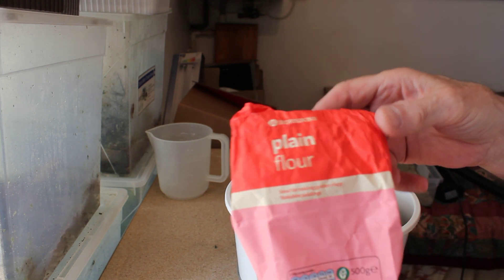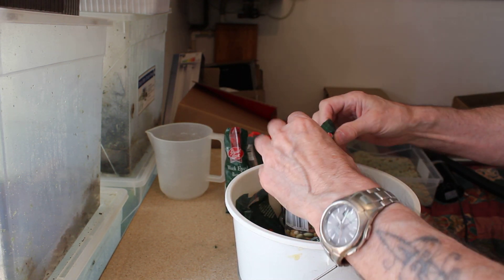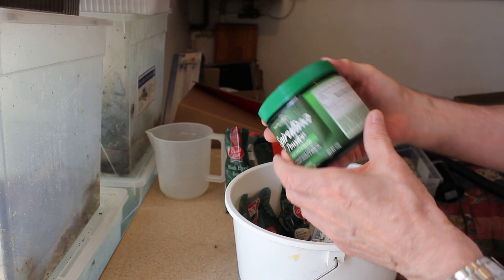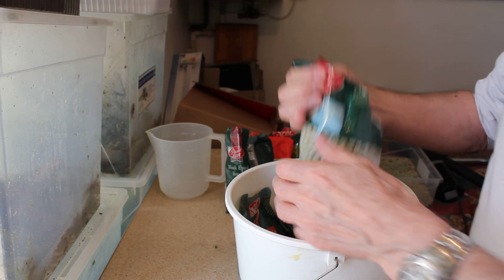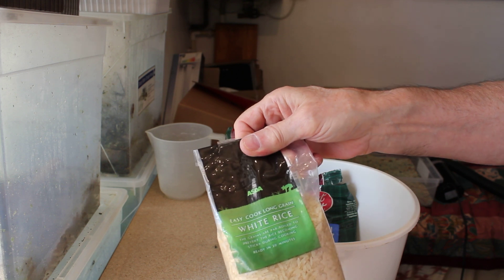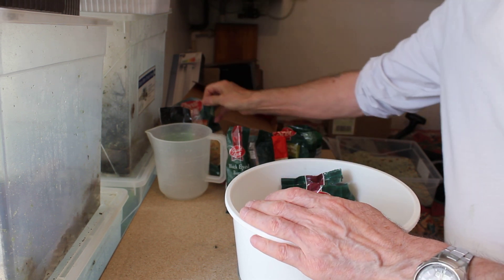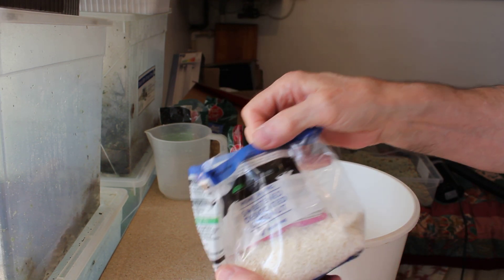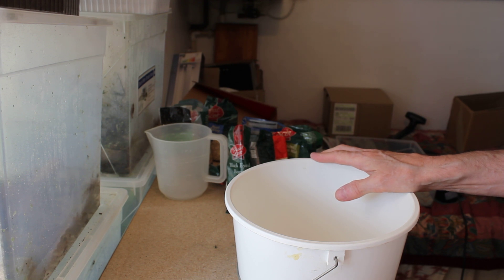Making New Springtail Cultures - ""collembola" Part 2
This series shows you how I make new springtail cultures, and the food to feed them.

In this episode I show you the ingredients to my home made springtail food recipe